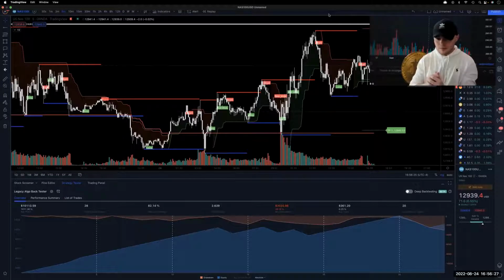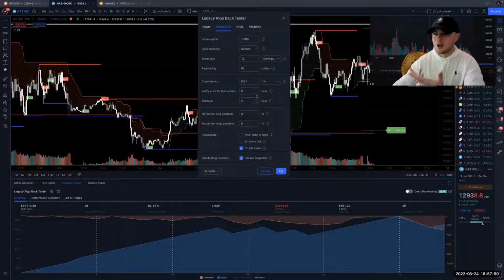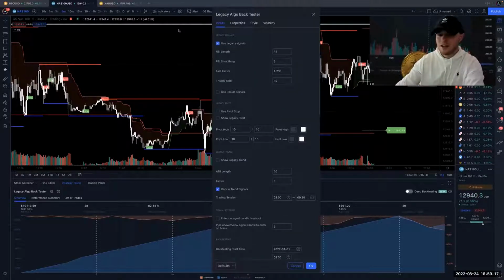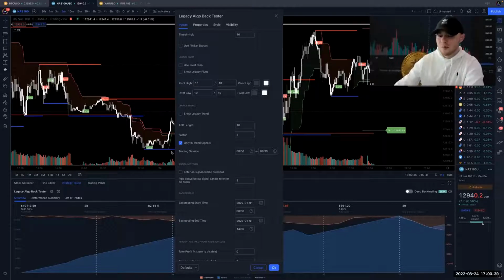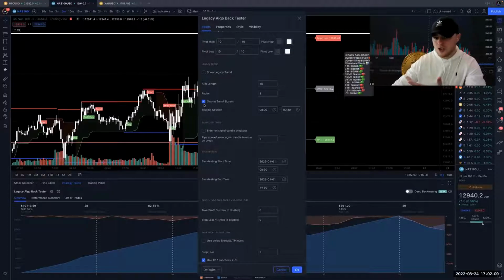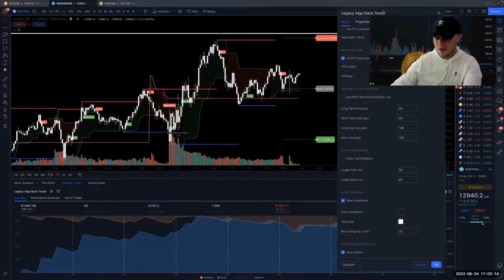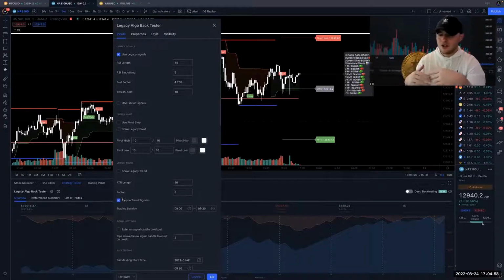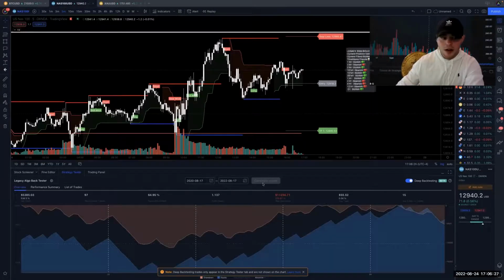How to backtest forex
Get our 90%+  winning algo and strategy along with our Backtester tool to easily backtest and optimize your favorite trading pairs and time frames.

Our buy  / sell algo uses machine learning and artificial intelligence to tell you when the markets are going to go up or go down.

We trade LIVE everyday in our telegram and discord with our proprietary algorithm at 9:30am est monday-friday

⭐🤖 Join  our telegram and discord comment your tradingview name for our backtested strategy's and 7 day Free access to our algo.

Get Funded $200,000 + in trading capital

You must be aware of the risks and be willing to bear any level of risk to invest in financial markets. Past performance is not necessarily indicative of future results. Legacy Algo and all individuals associated assume no responsibility for your trading results or investments.